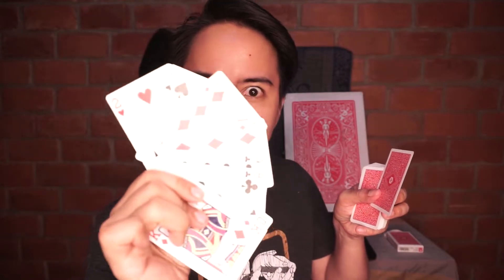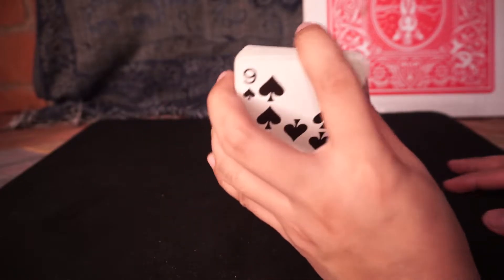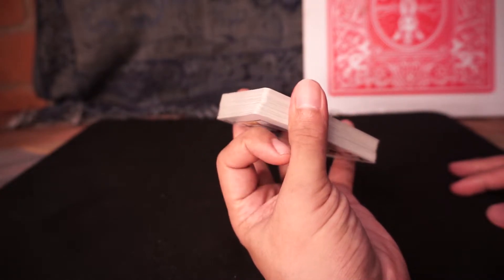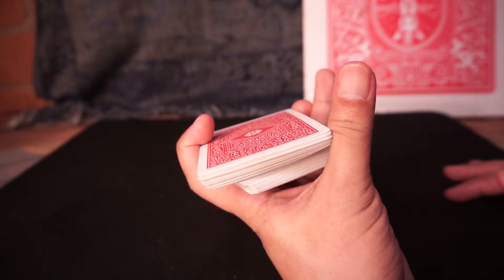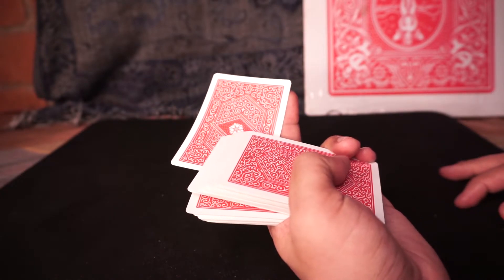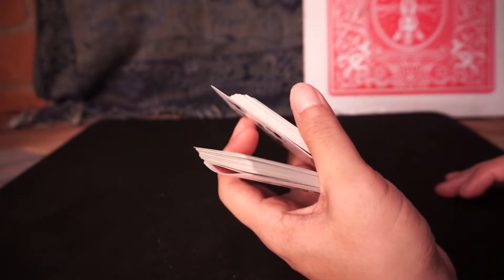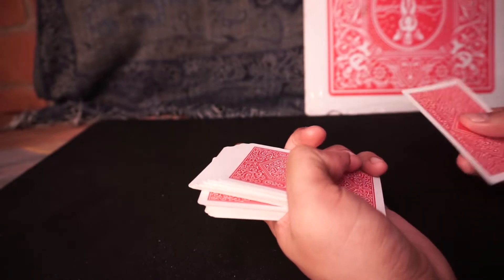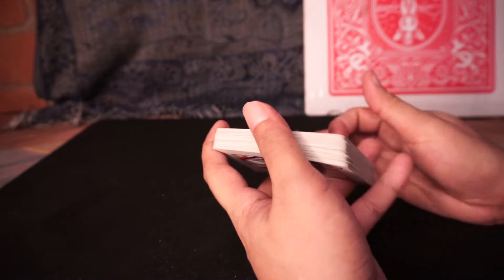Hot Shot Cut Card Trick Tutorial | Best Card Tricks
Hey guys! Welcome back to another video! This is Reuben Lardizabal, magician from the Philippines and Principal Magus of the Inner Society of Magic. In today's video is a tutorial on how to do a hot shot cut card trick.

See you in my next video! Peace!

Camera I use:
Sony A6000